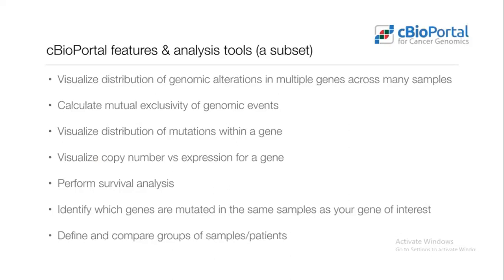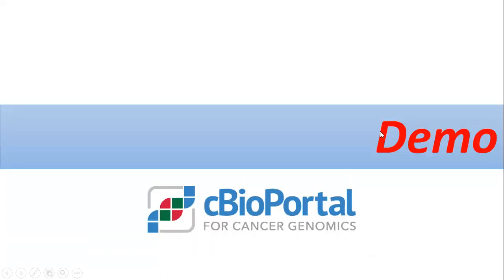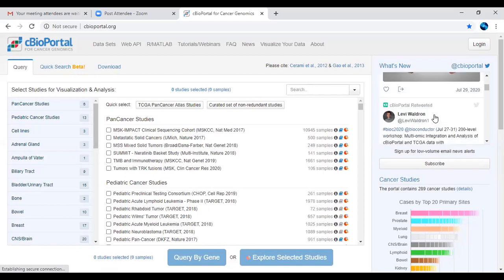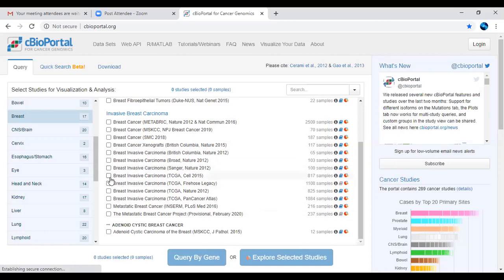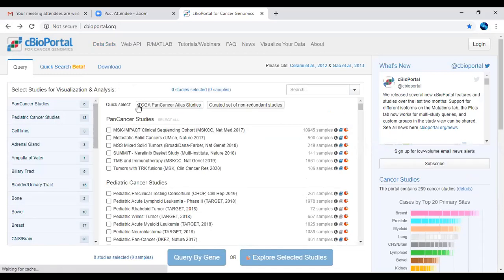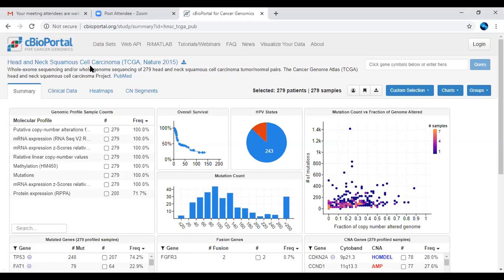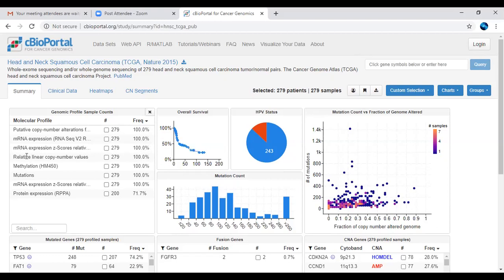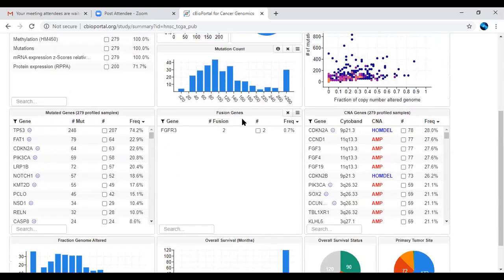cBioPortal database Part I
Organized a virtual session on
-cBioPortal is an interactive open-source platform designed for visualizing and analyzing genomics data in a user-friendly, integrative way. It provides researchers and clinicians an insight in large scale cancer genomics data sets to help them create and select better treatments for patients.